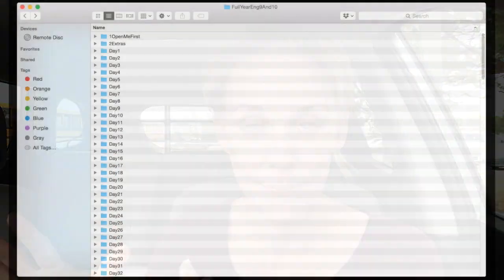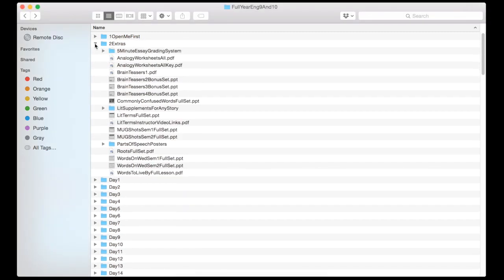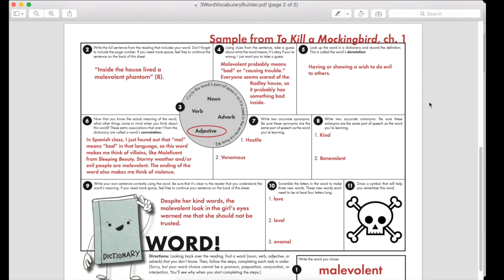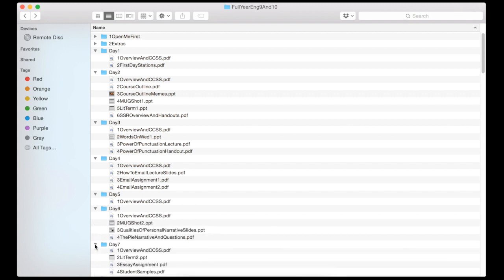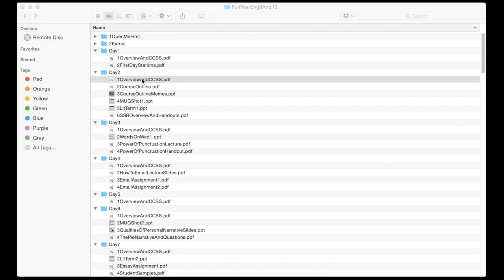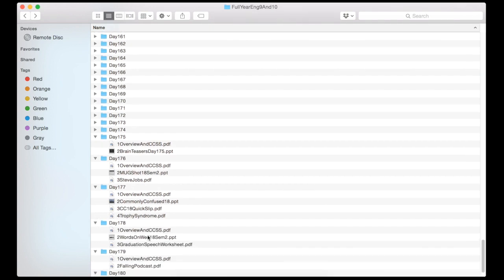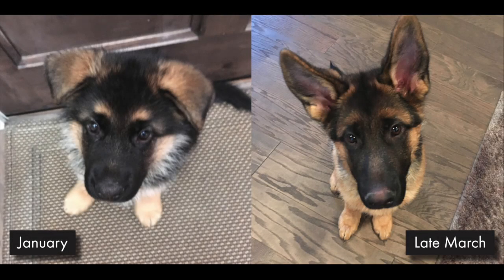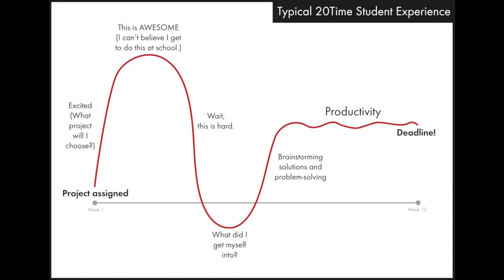180 Days of High School English Project • High School English Teacher Vlog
An experienced high school English teacher shares tips and tricks to make your teaching life easier. Today, let’s talk about the conclusion of 20Time, a spring semester passion project you can use with your high school and middle school students. It’s the ultimate in project-based learning!